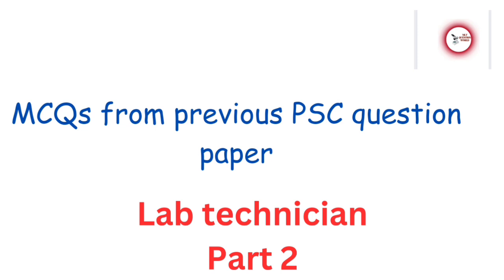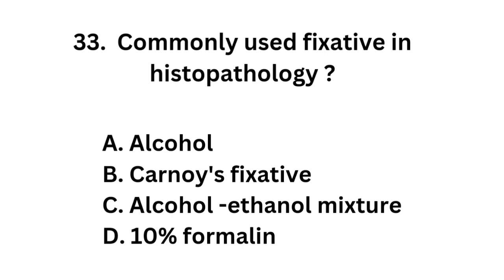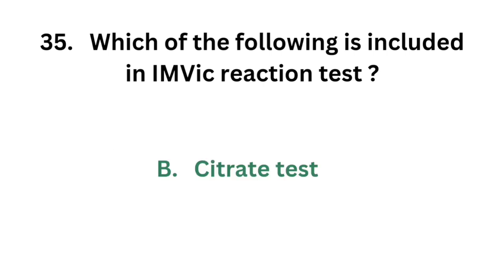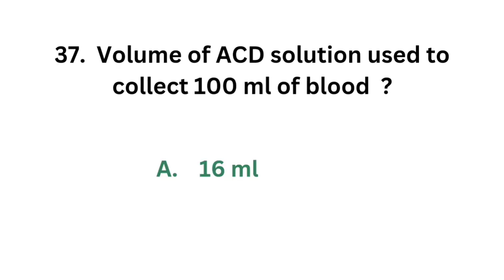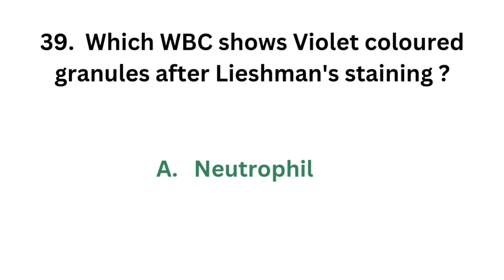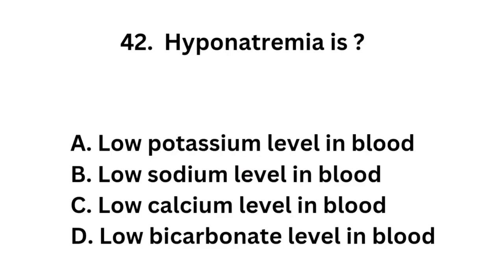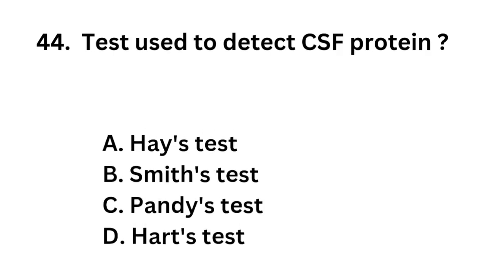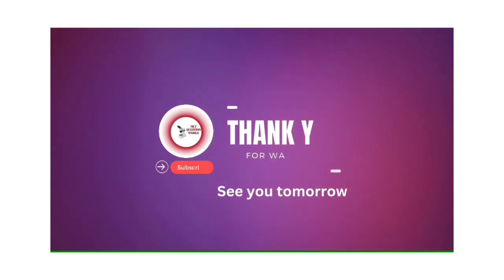Lab technician PSC question paper discussion #2